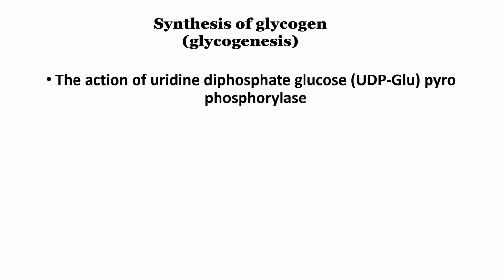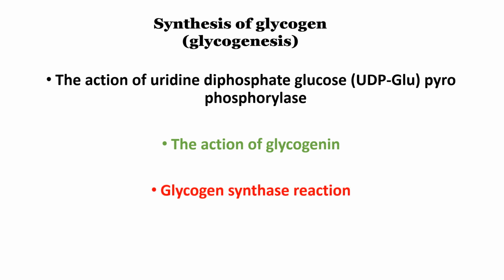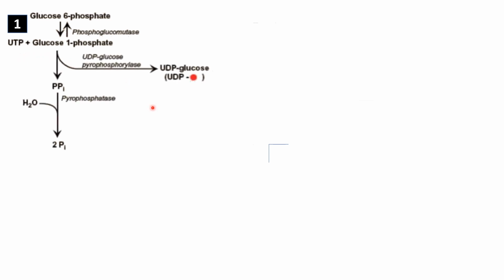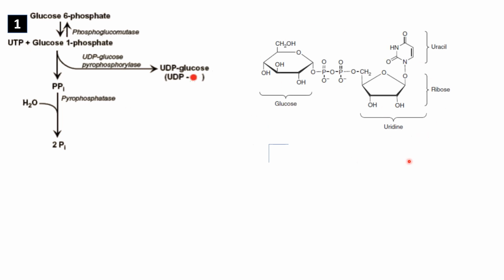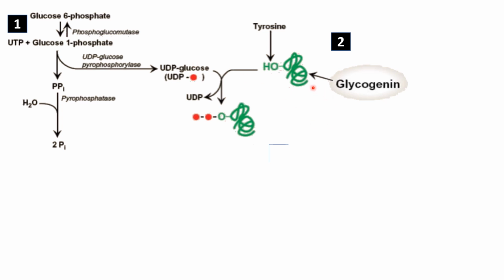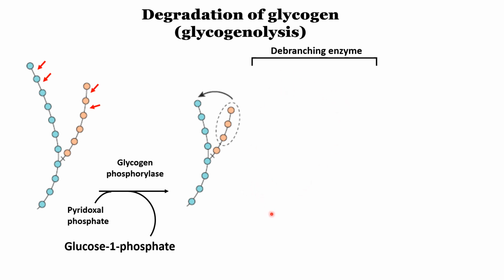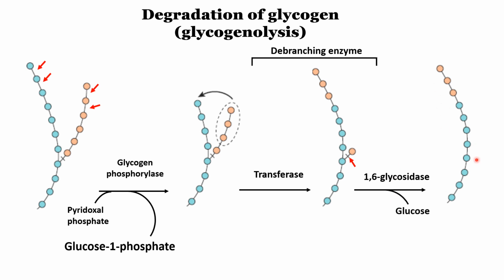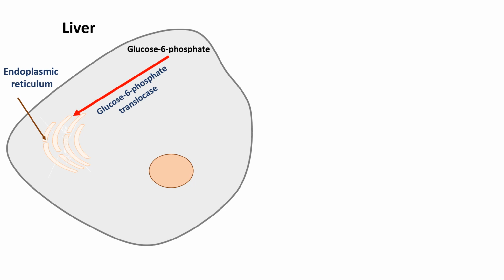glycogen metabolism part 2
3ed year pharmacy students Biochemistry lectures /College  of Pharmacy/ University of Mosul